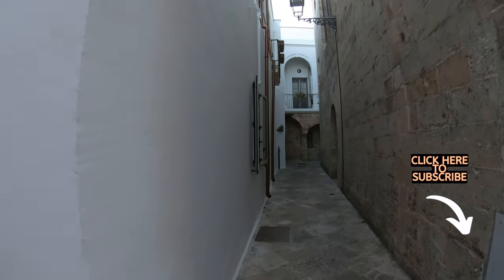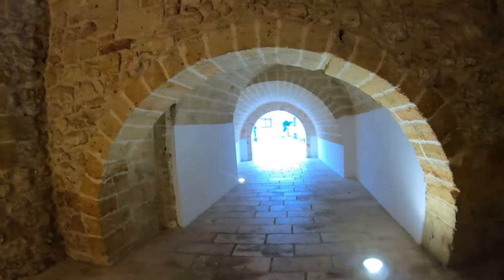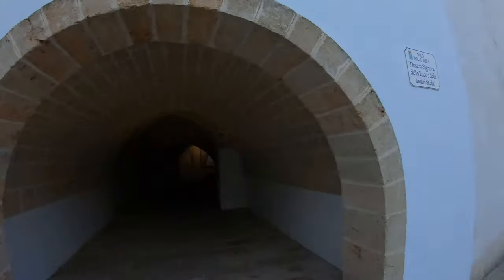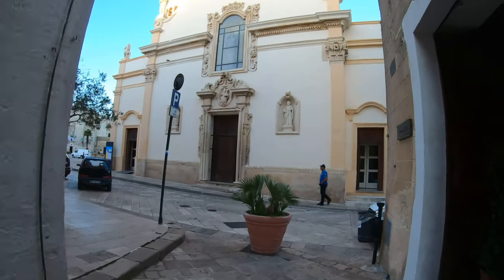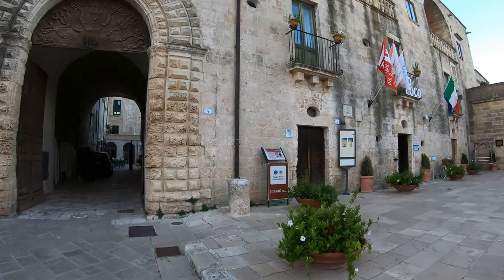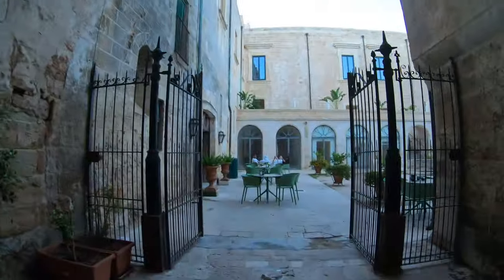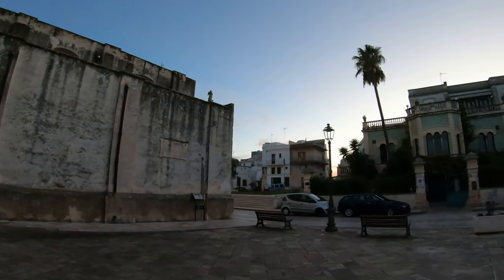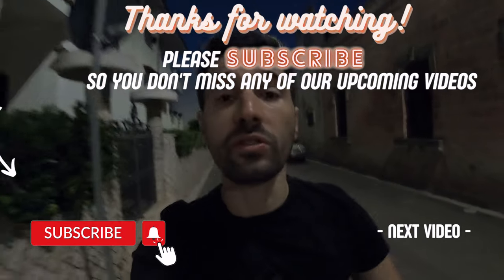ITALY Hidden Gem | Best Town in Italy You Need to Visit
In today's video we will show you SPECCHIA, a beautiful small town in the Apulia region in South East Italy.
This little gem is recognised as the best town in Italy.
You should defenitely visit this charming town, well known for the olive production. The city is also built underground and you can visit it for free with a tour guide twice a day.